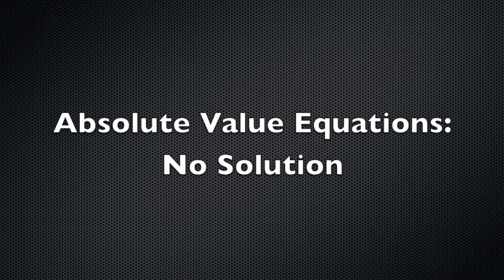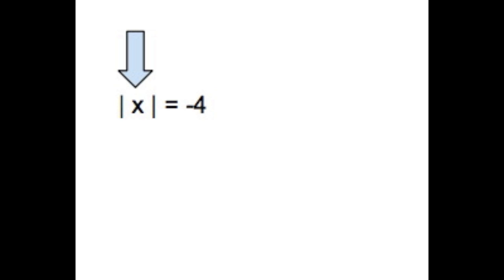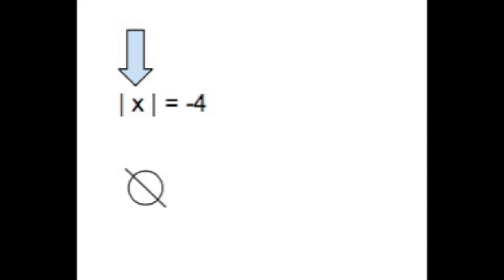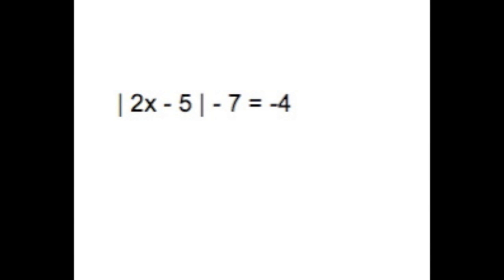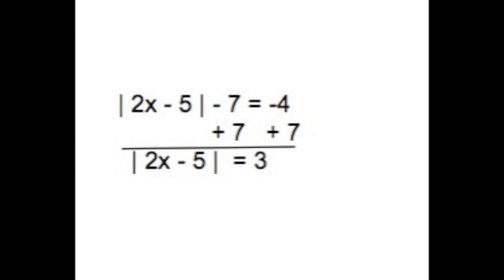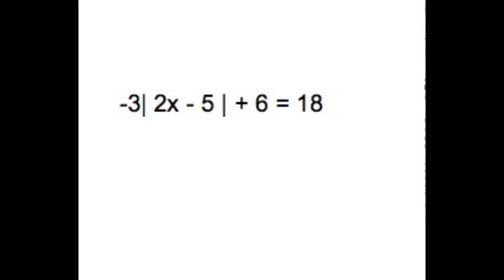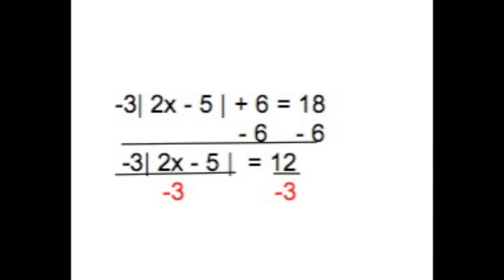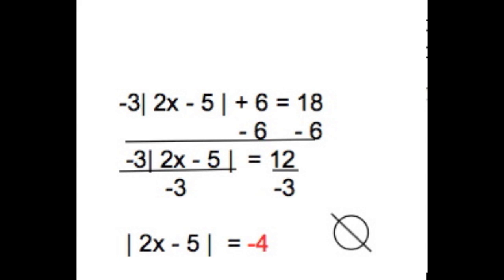Absolute Value Equation No Solution 720p